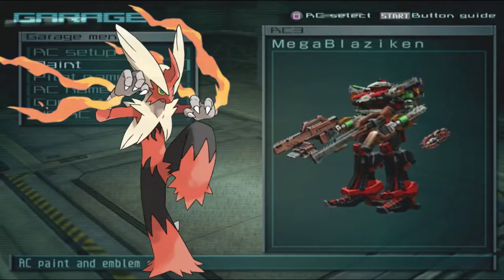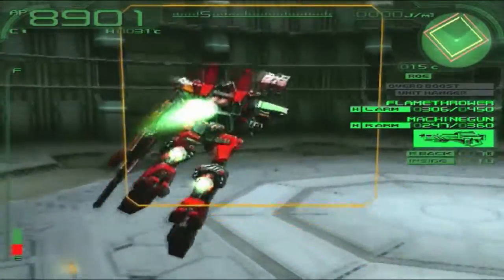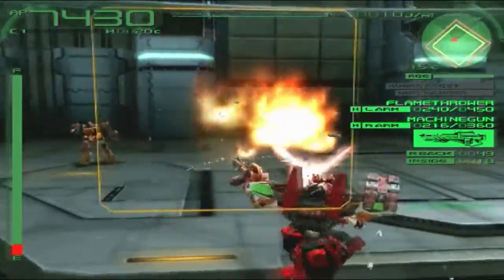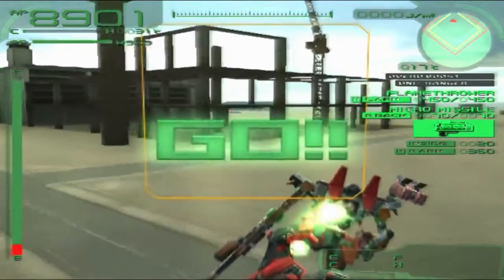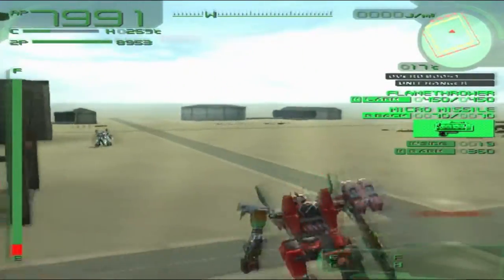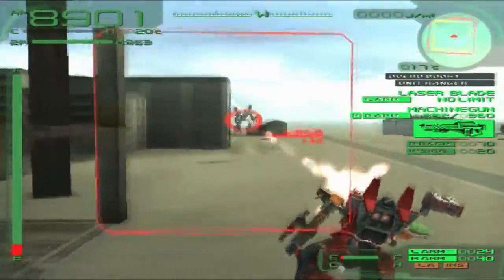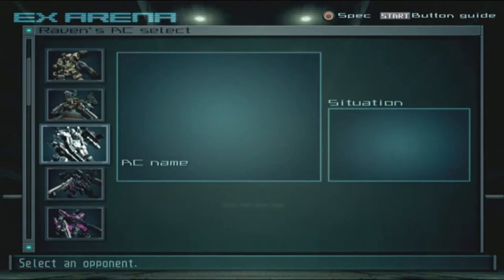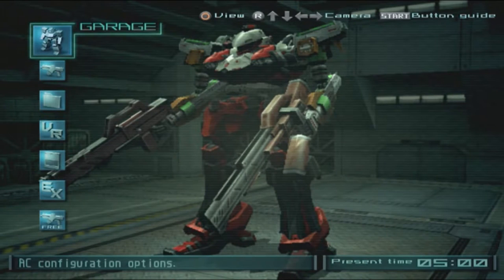Pokemon to AC Ep11 : Mega Blaziken